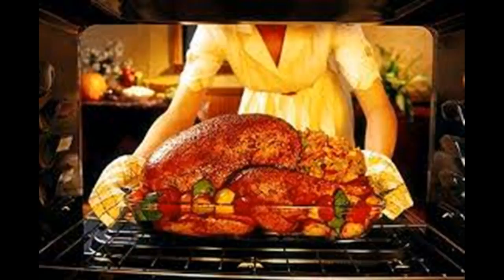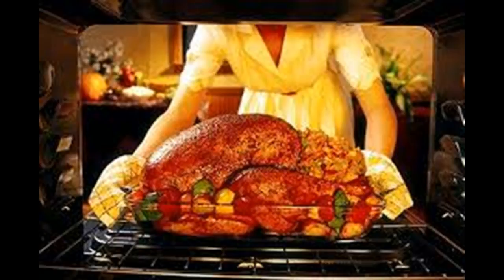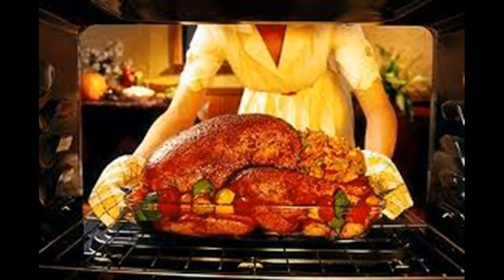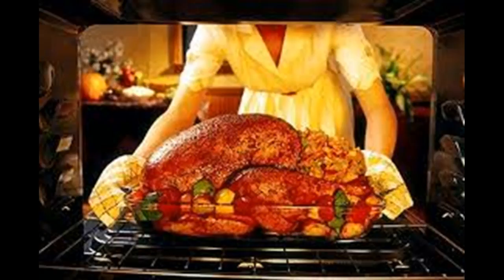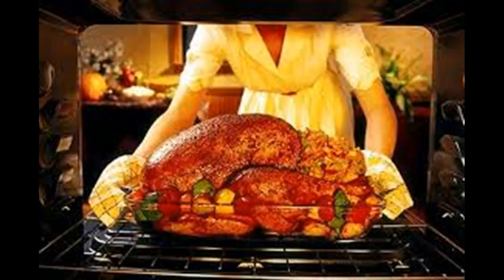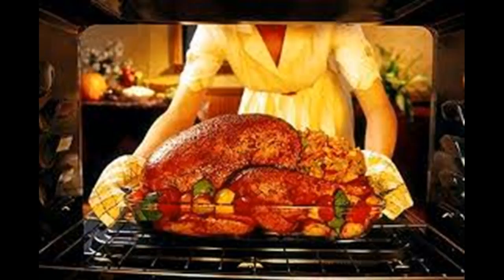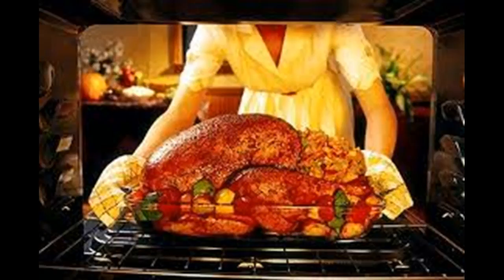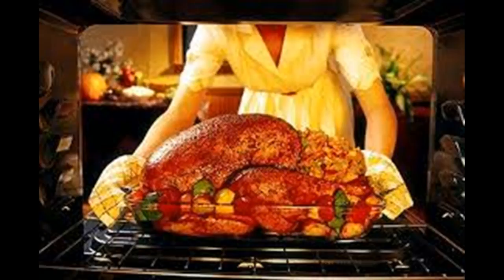Unlocking the Flavor of Thanksgiving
This Thanksgiving, put your cooking skills to the test. Looking for tips to avoid singed sweet potatoes, acrid apple pies, and a burned bird? Molly Birnbaum and Dan Souza from Cook’s Science help us understand the science behind favorite Thanksgiving recipes so you can avoid food failures, and get the most out of your roast and side dishes.
Since you’re here …
… I have a small favor to ask. More people are watching than ever but advertising revenues across the media are falling fast. So, you can see why I need to ask for your help. This channel’s independent, takes a lot of time, money and hard work to produce. But I do it because I believe our perspective matters – because it might well be your perspective, too.

If everyone who watches our channel, who likes it, helps fund it, our future would be much more secure. Thank you.

Join the Good Karma Coffee Club!!!

☑️Amazon Wishlist

☑️Or Send Packages, Toys & Fan Mail To:
Lynn Jung
Carlton, OR 97111

Dan Souza is co-Editor of Cook’s Science: How to Unlock Flavor in 50 of our Favorite Ingredients (Cook’s Illustrated, 2016). He’s based in Boston, Massachusetts.

Molly Birnbaum is co-Editor of Cook’s Science: How to Unlock Flavor in 50 of our Favorite Ingredients (Cook’s Illustrated, 2016). She’s based in Providence, Rhode Island.